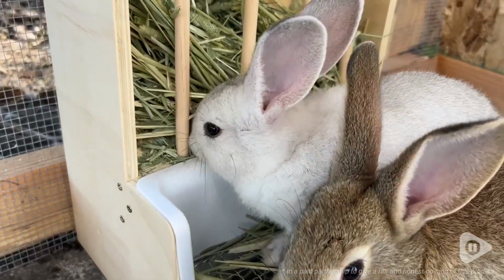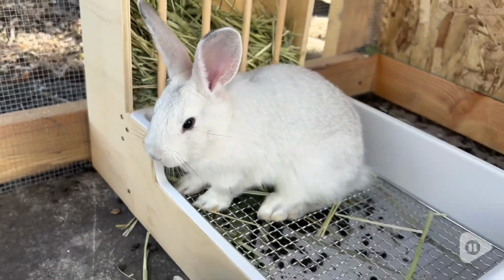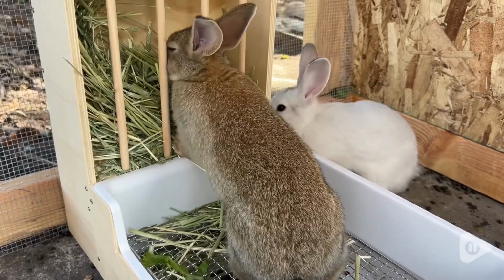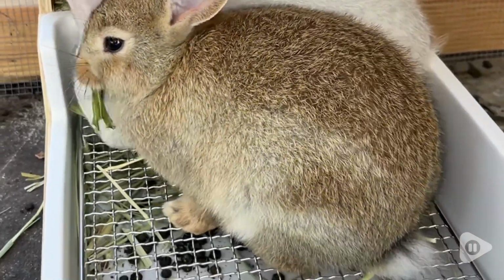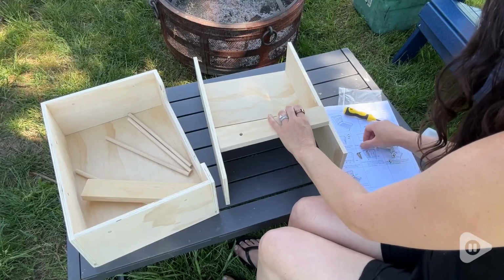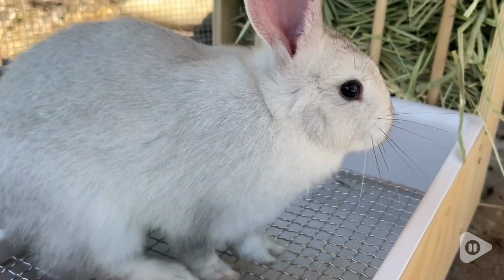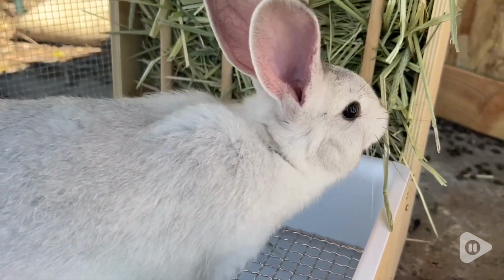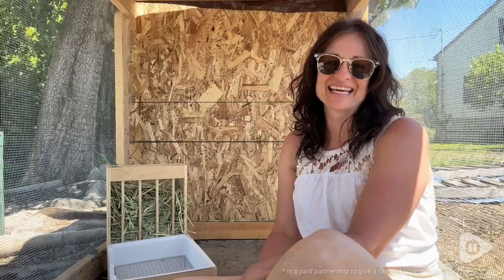Essenhome Rabbit Hay Feeder & Litter Box | POV | Would you buy it?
Essenhome Rabbit Hay Feeder & Litter Box

Keep your pet's space clean with this 2-in-1 rabbit hay feeder and litter box. Made from eco-friendly wood, it features smart mess control, easy cleaning, and a larger hay dispenser for less waste. Ideal for rabbits, guinea pigs, and more.

(Commissionable Links)